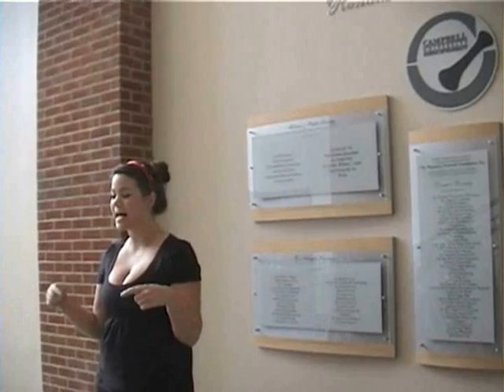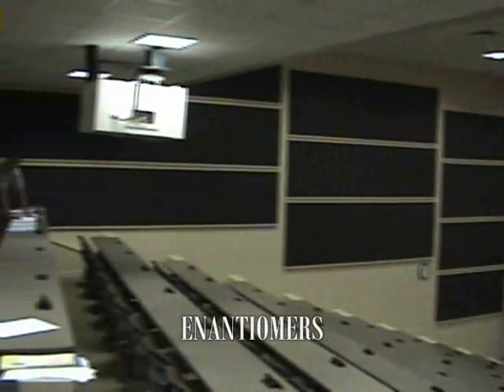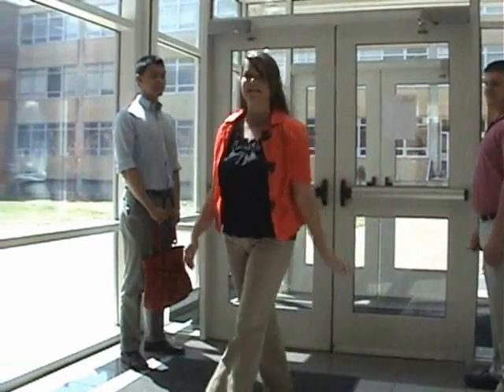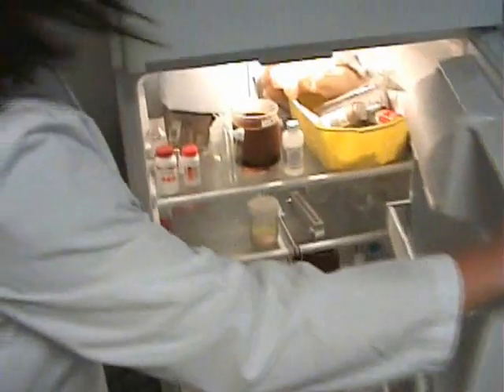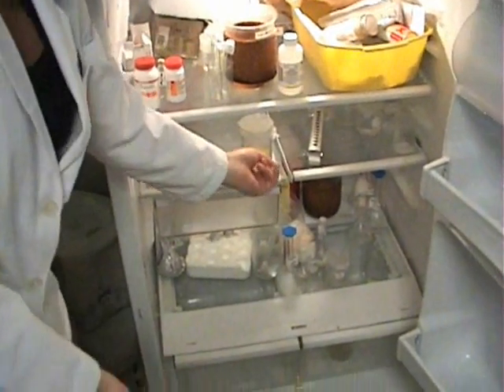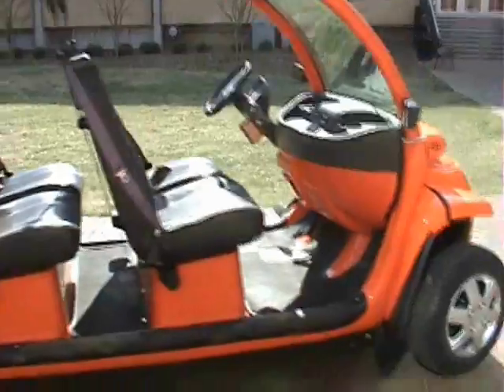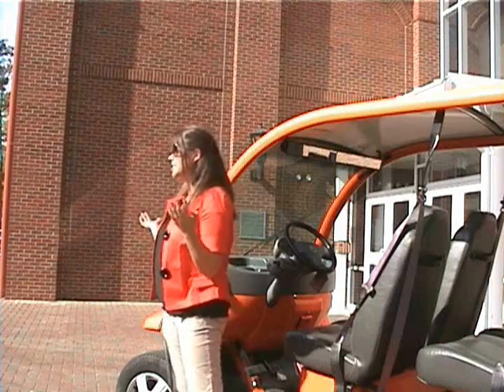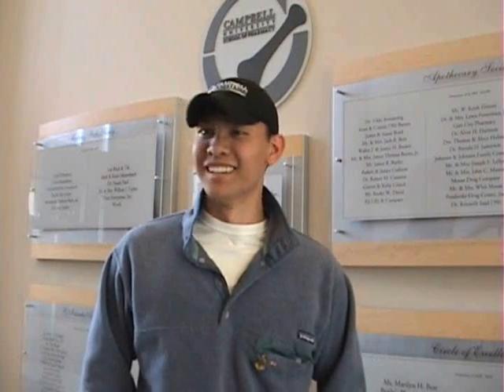Campbell University College of Pharmacy and Health Sciences Cribs Episode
Kappa Psi's Delta Lambda Chapter presents CUCPHS's Crib. AKA Maddox Hall

Buies Creek, NC
D. Nguyen 2010